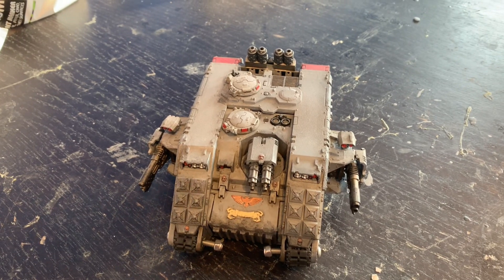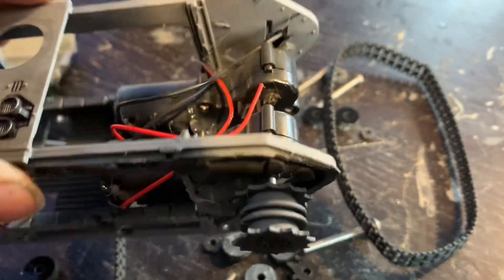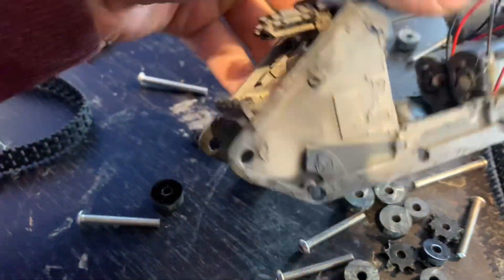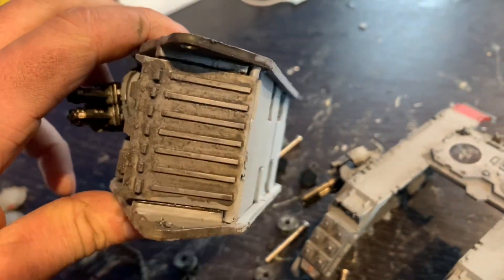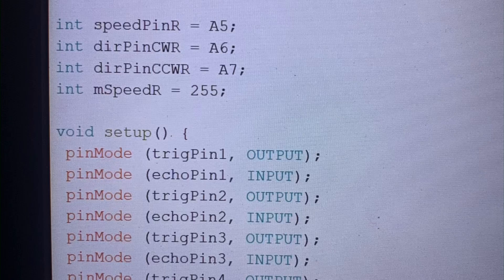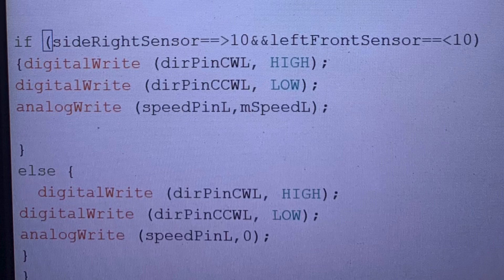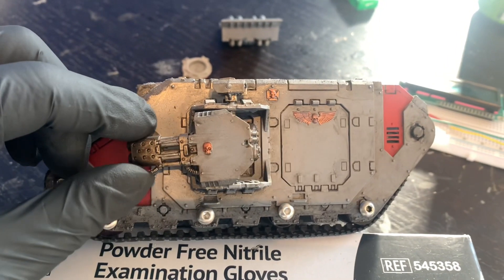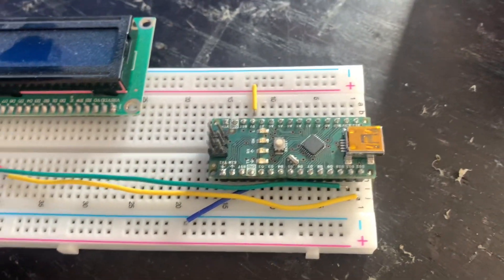AI/ MACHINE SPIRIT controlled warhammer 40k LAND RAIDER tank arduino rc part 1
Part 1 of my AI machine spirit controlled land raider tank using arduino

Watch Paul Mcwhertors new arduino tutorials to learn how to use arduino

Tank chassis link